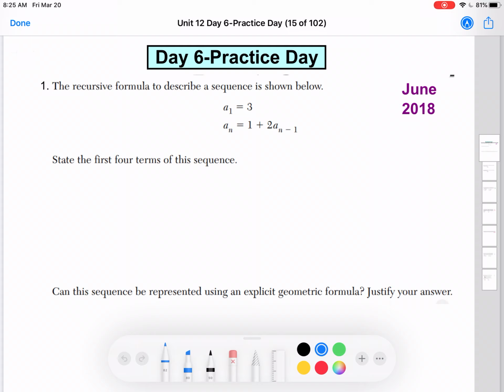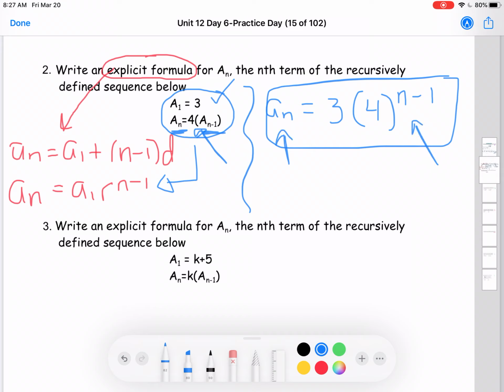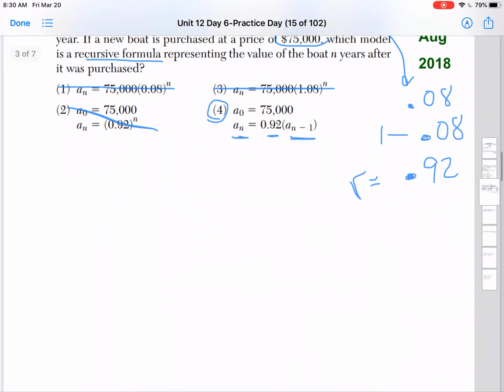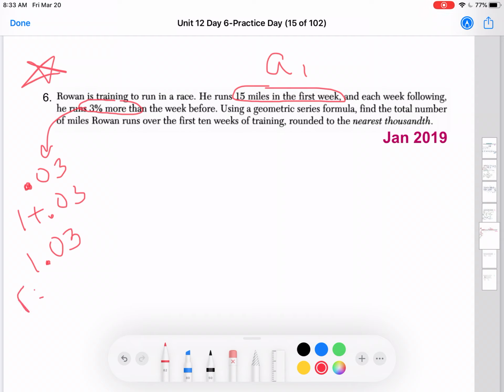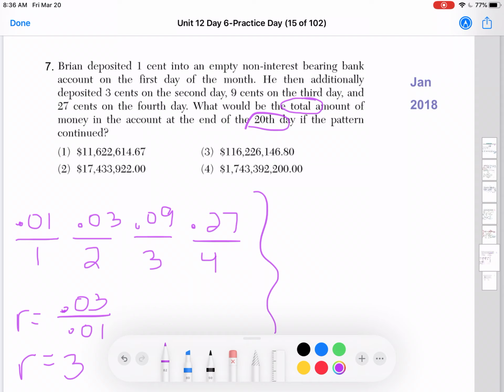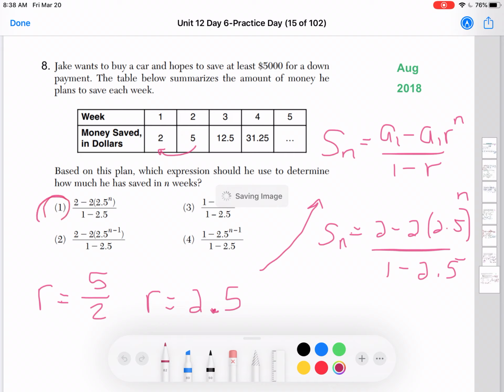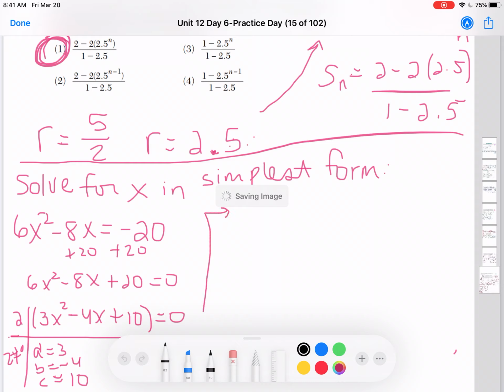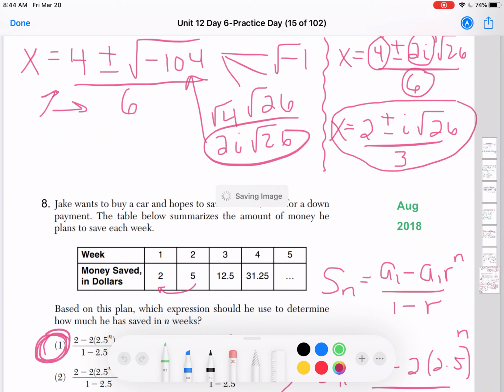U12 Day 6 Practice Day VIDEO LINK